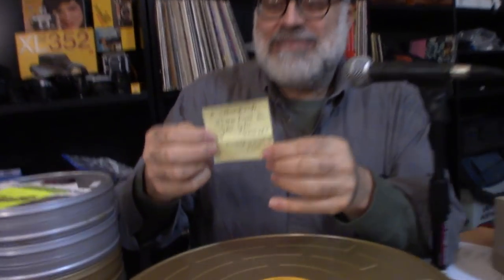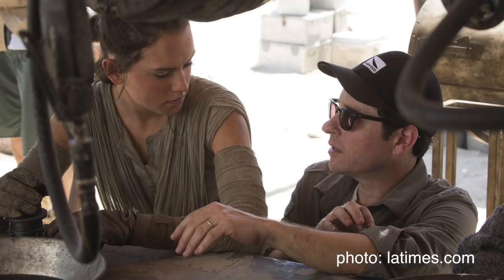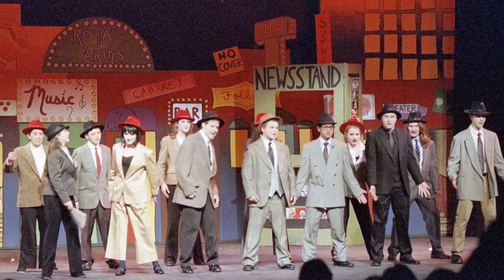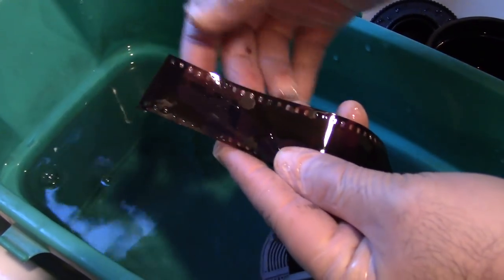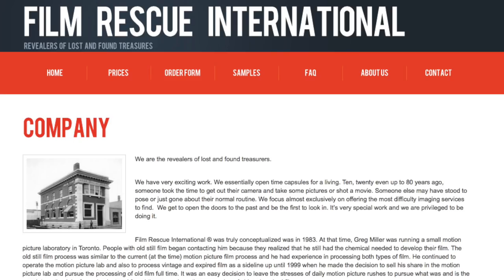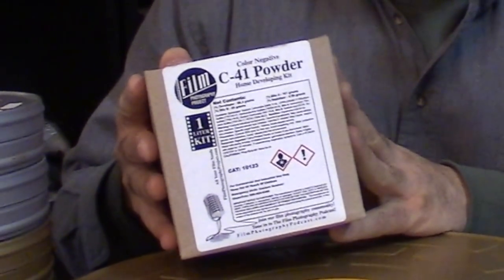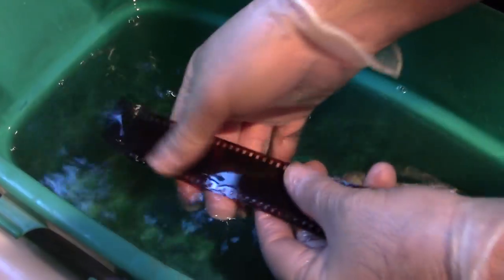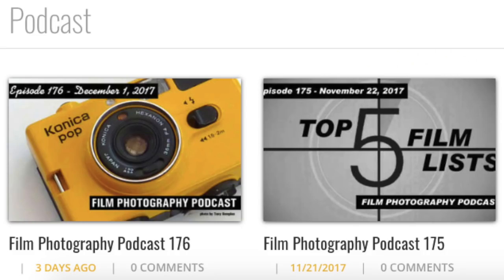Kodak Vision Film For Still Photography - Where / How To Develop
Kodak Vision 3 Film is the finest color film on the planet BUT it's ECN-2 processing! Where and How do I get the film developed?!